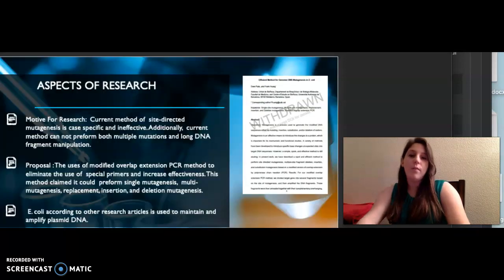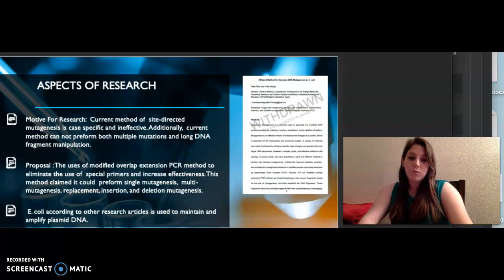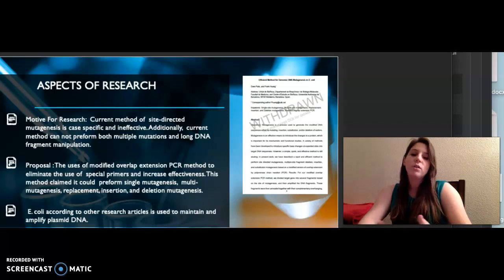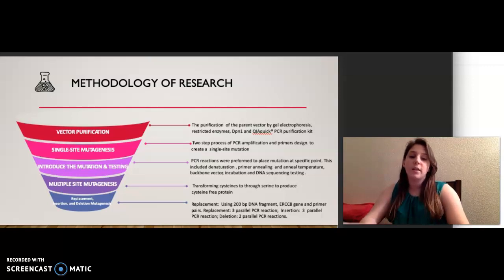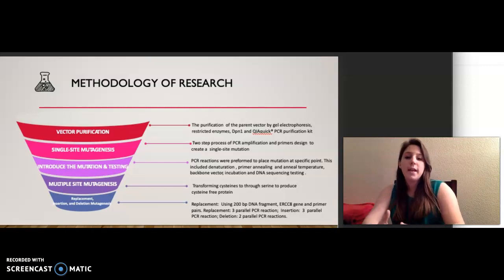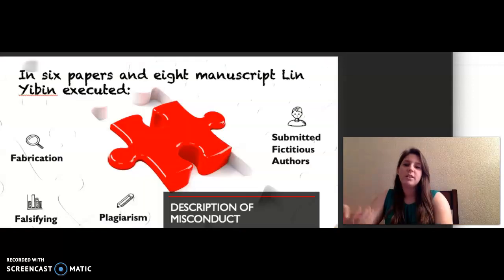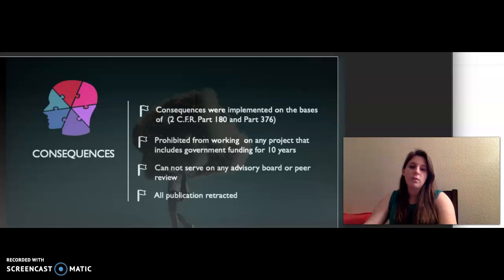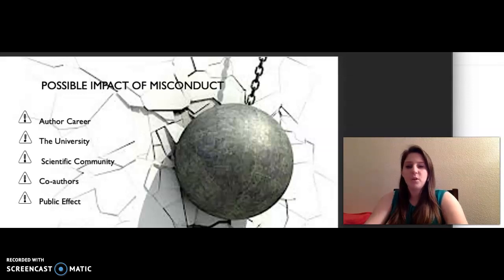Lin Yibin Research Misconduct Video by Abigail Barton